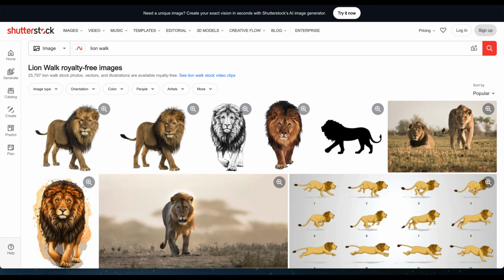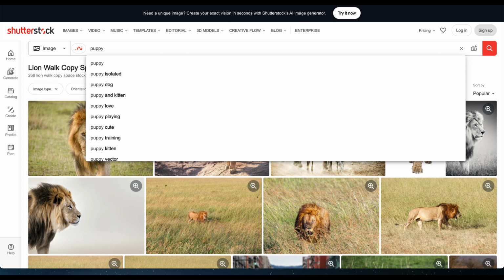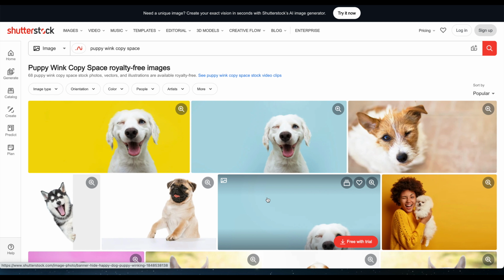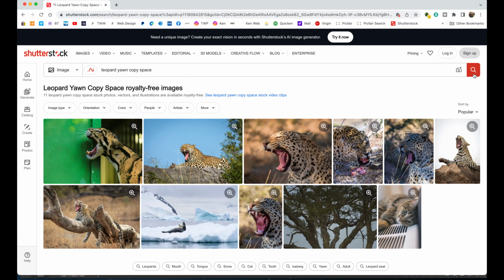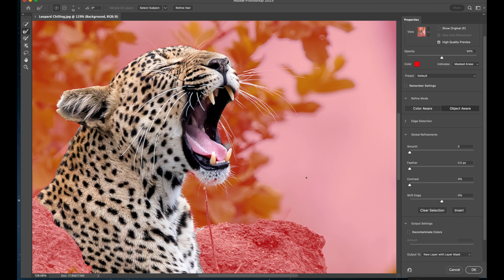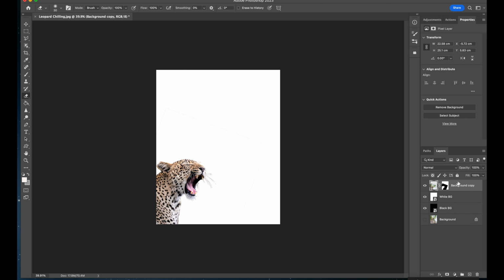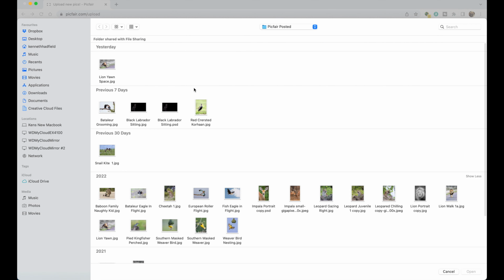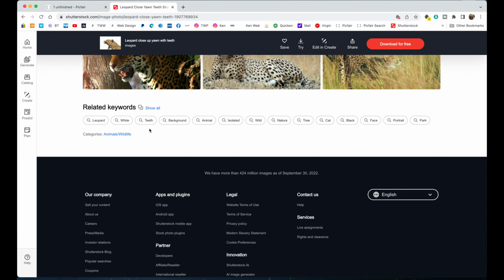How To Get Stock Photos Noticed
How To Get Stock Photos Noticed by changing your approach to taking  images for stock photography and editing your images to suit a high demand low supply style on most stock photo platforms. Easy fix high reward with up to 95% better visibility and low competition.